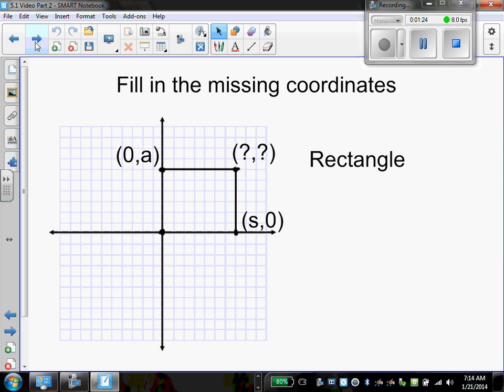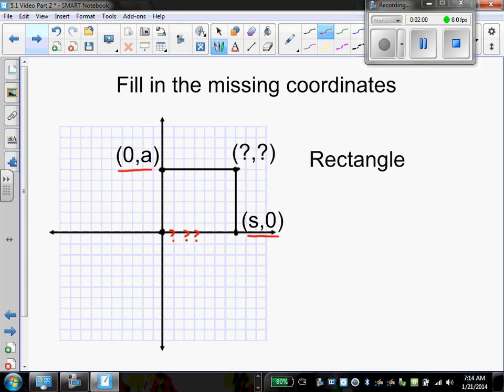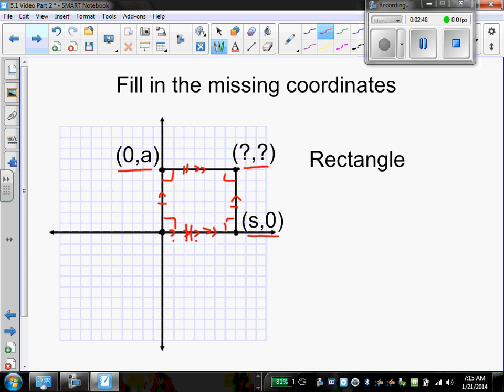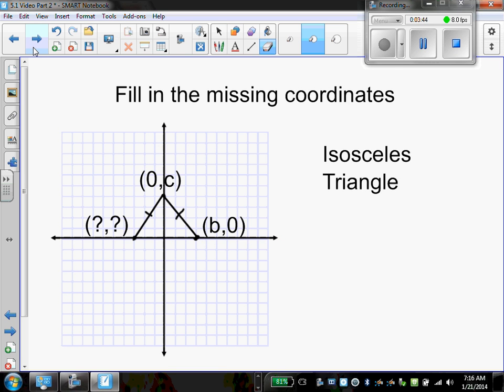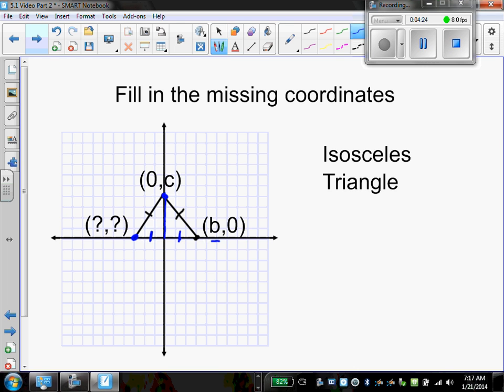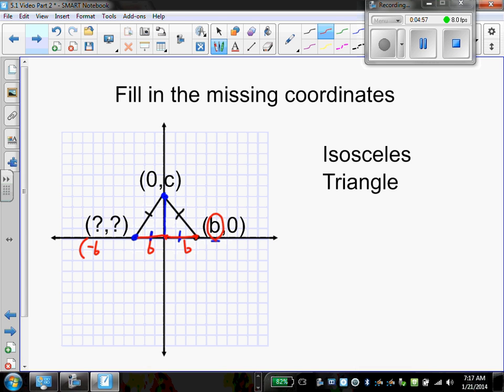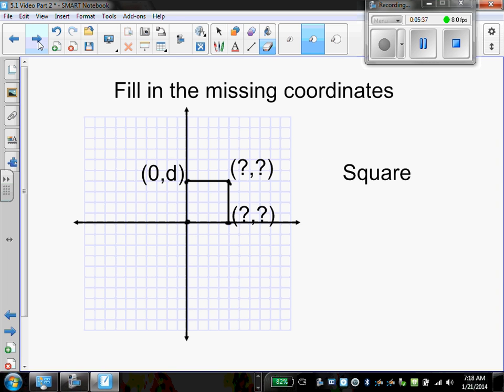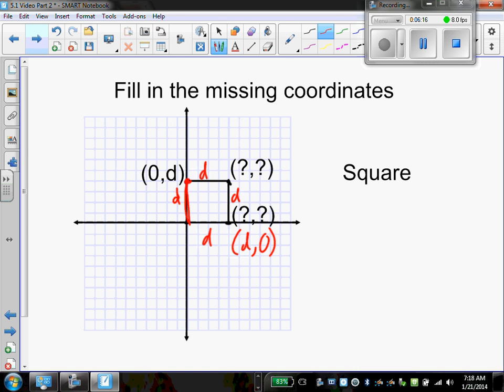5 1 Part 2 Video